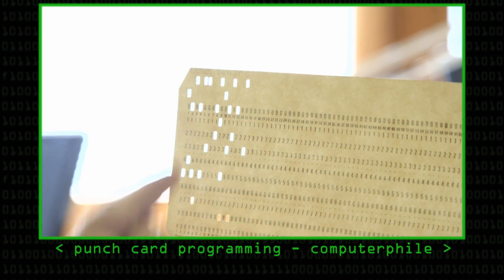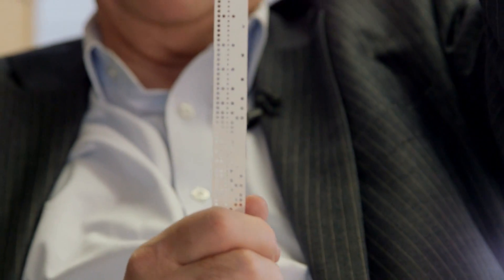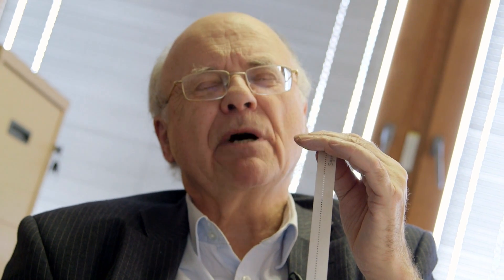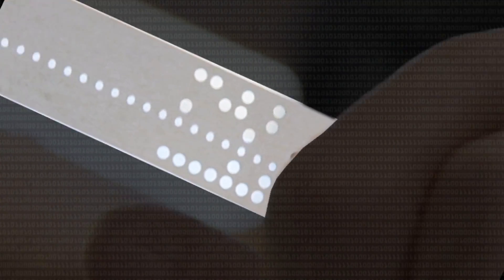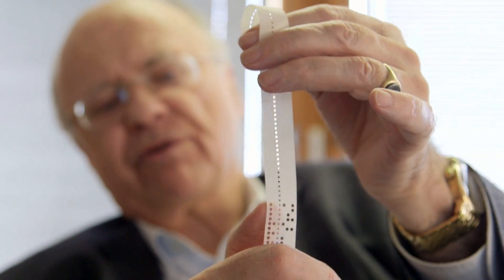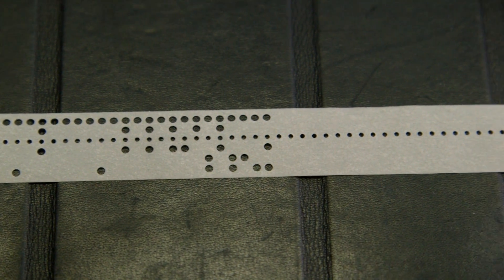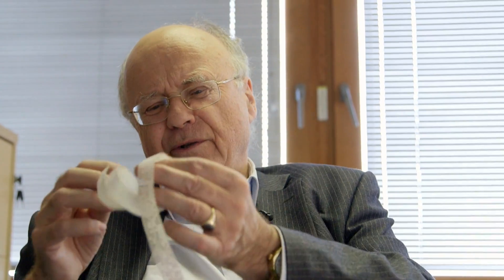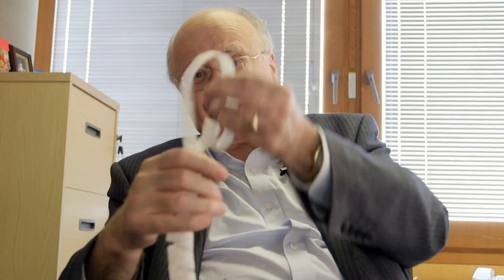5 Hole Paper Tape - Computerphile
Before floppy disks and the internet, computers transferred data to and from paper tape. Professor Brailsford explains.